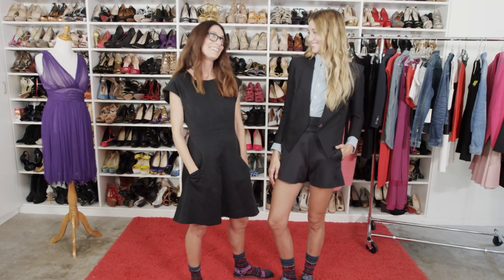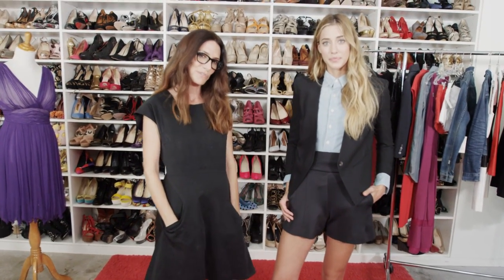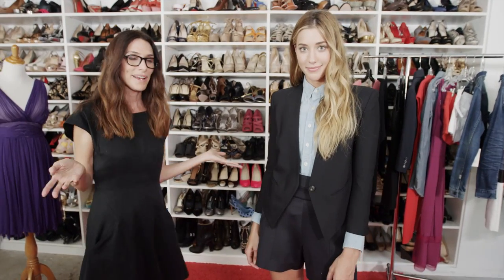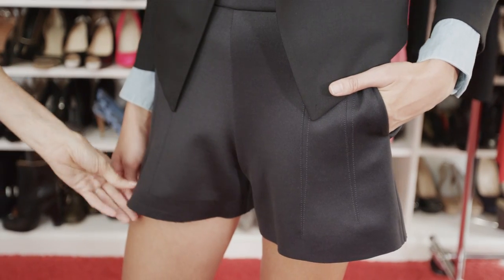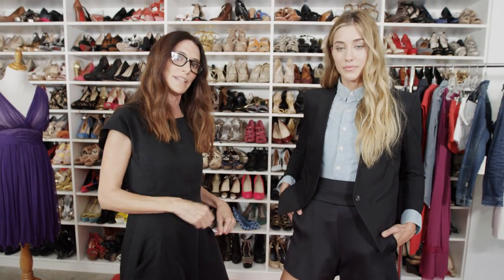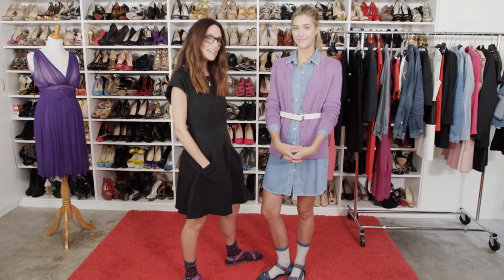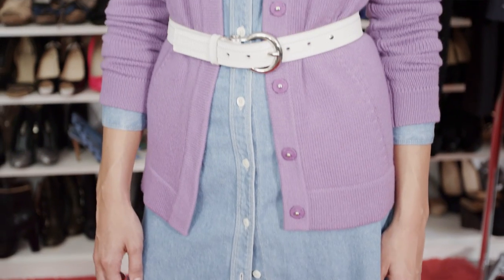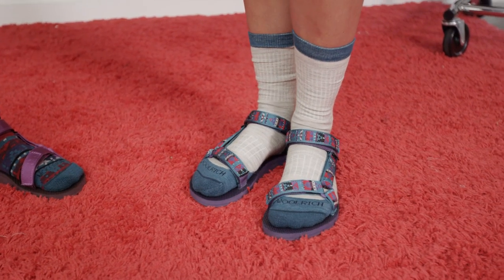How to Style SocksAndSandals with celeb-stylist Elizabeth Stewart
SocksAndSandals. You’ve seen it before, but never like this. We teamed up with classic American brand Woolrich on a collaboration pairing our iconic Original Universal Men’s and Women’s Sandals with Woolrich wool blend socks. Learn how to style fall’s most uncommonly cool duo with Elizabeth Stewart - LA based celebrity stylist and Hollywood Reporter’s #1 “Power Stylist” for 2014. View more style tips and learn about the collaboration